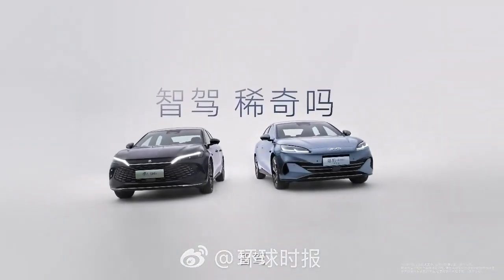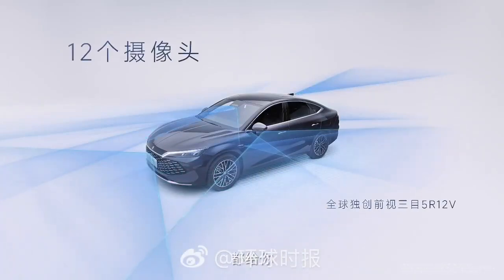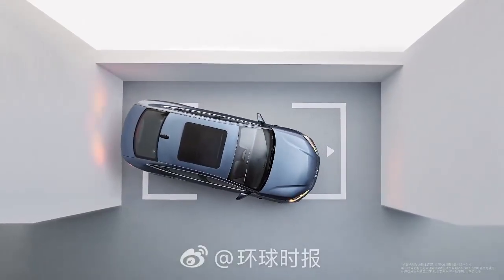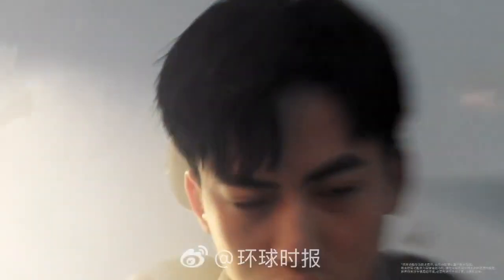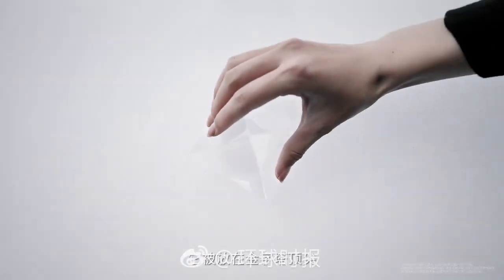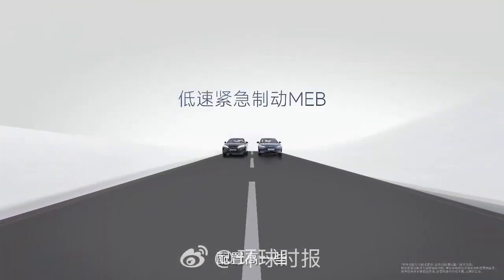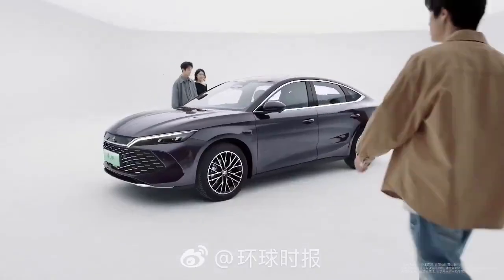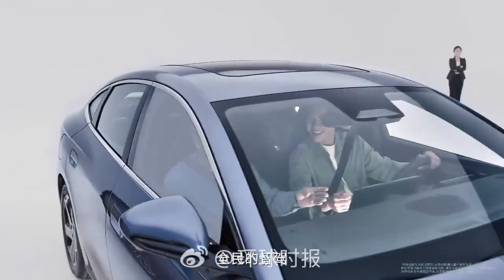Get to Know God’s Eye on BYD Cars.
the advanced driving assistance system "God's Eye". This is a big step forward, bringing advanced self-driving technology to popular models, even the Seagull hatchback for only 9,600 USD! So what is special about "God's Eye"? Let's find out now! “God’s Eye” was developed internally by BYD and will equip its mainstream models with features typically found only on high-end electric vehicles. Previously, BYD only offered these features on models priced at $30,000 or more.